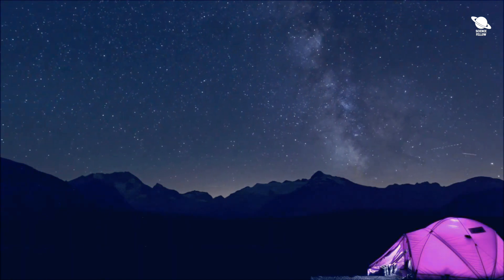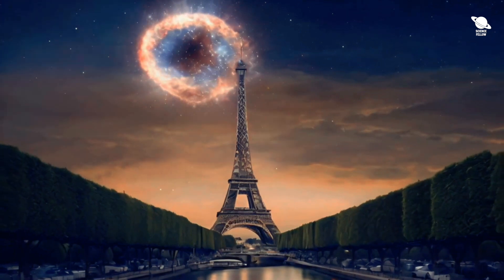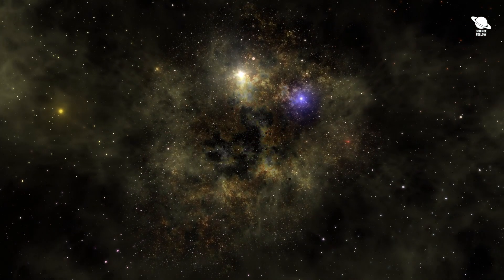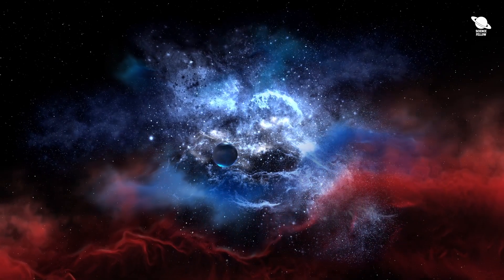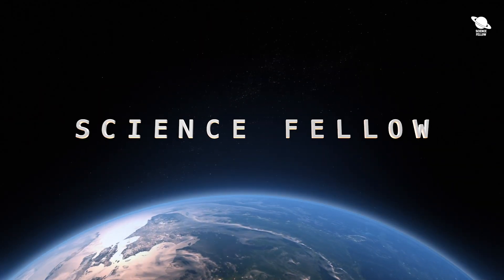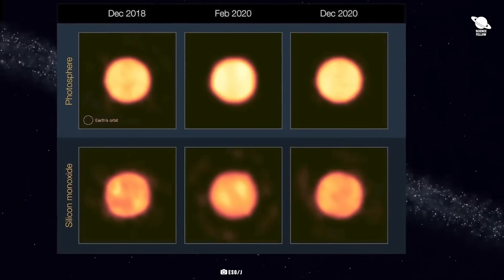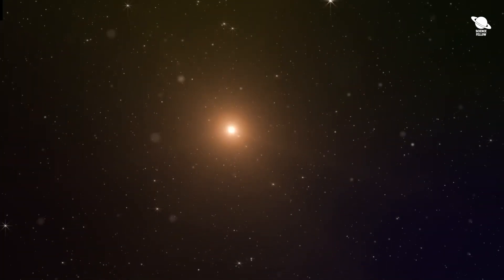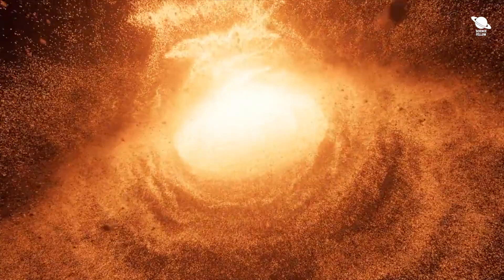Alarming Betelgeuse Update Was Just Received From Scientists |Betelgeuse Supernova Explosion Latest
Imagine a mesmerizing celestial giant captivating our minds with its dazzling display in the night sky. But behind this spectacle lies a mysterious tale full of unexpected twists. Can a dying star revive itself? Today, we're exploring Betelgeuse, the red supergiant that puzzled astronomers. What caused its dramatic dimming and what does it reveal about stars' life cycles? Before we uncover Betelgeuse's secrets, join our cosmic community. The cosmos holds wonders you wouldn't want to miss.
Welcome to Science Fellow. Let's delve into Betelgeuse's intriguing 2019 events. This dying star's sudden fade sparked supernova speculation, yet dust—specifically silicon monoxide—was the unexpected cause behind its significant dimming, as revealed by high-resolution images from the European Southern Observatory's Very Large Telescope Interferometer's Matis instrument.